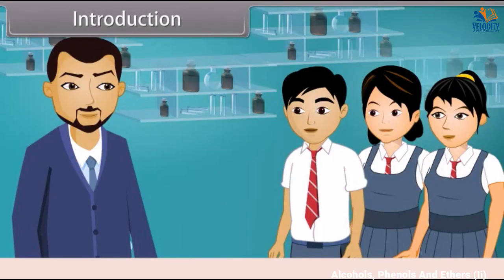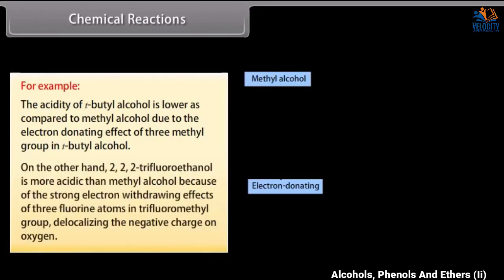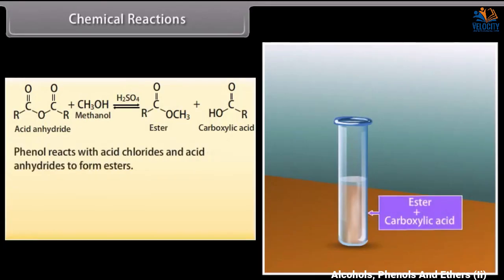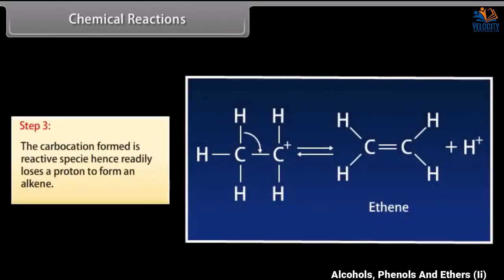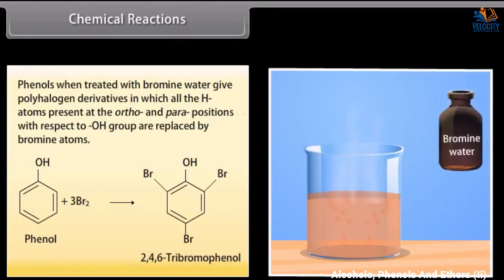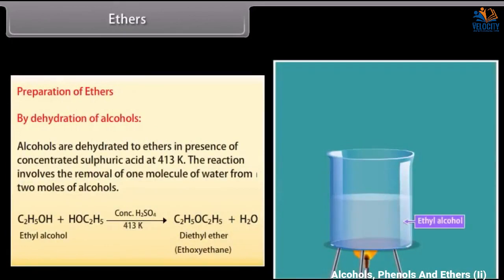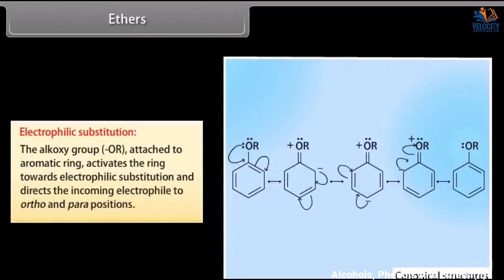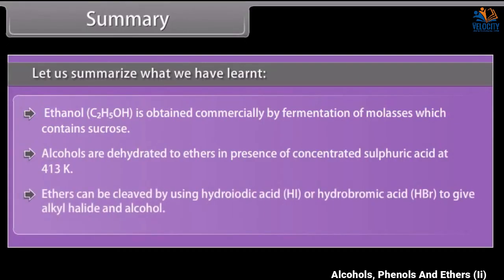Alcohols, Phenols And Ethers II | Class 12 | Chemistry | NCERT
In this video, we will explain Alcohols, Phenols and Ethers – Part II | Class 12 | Chemistry | NCERT in a simple, clear, and exam-oriented manner. ⚗️📘

This chapter introduces the classification, nomenclature, and basic properties of alcohols, phenols, and ethers. In Part I, you will learn:

Classification of alcohols, phenols, and ethers

IUPAC nomenclature and common naming rules

Preparation methods of alcohols and phenols

Physical properties and important reactions

NCERT-based concepts with examples and mechanisms

This session is extremely helpful for Class 12 Boards, JEE, NEET (Chemistry section), and other competitive exams.

📚 Chapter: Alcohols, Phenols and Ethers – I
📘 Subject: Chemistry | Class 12 | NCERT
🎯 Useful for: Board Exams | JEE | NEET | Competitive Exams